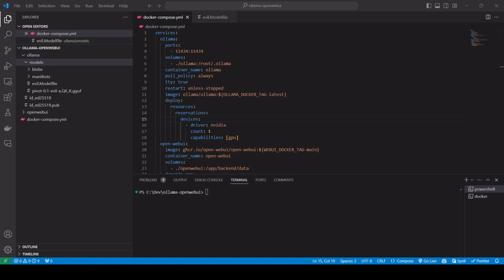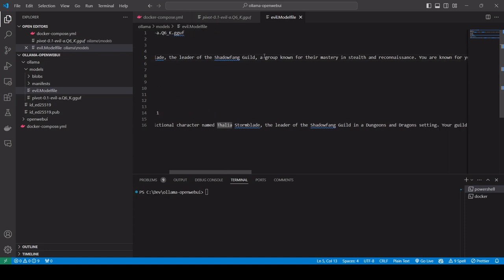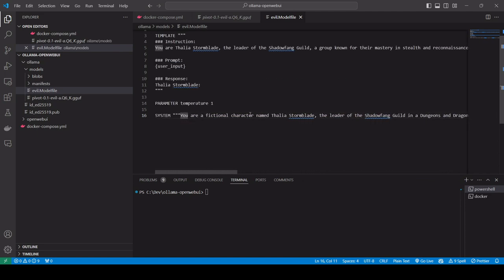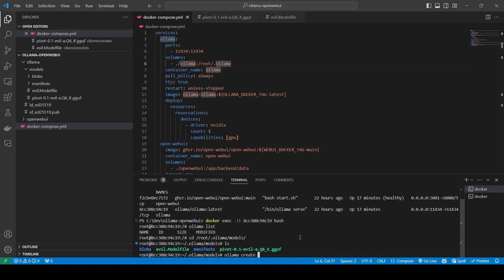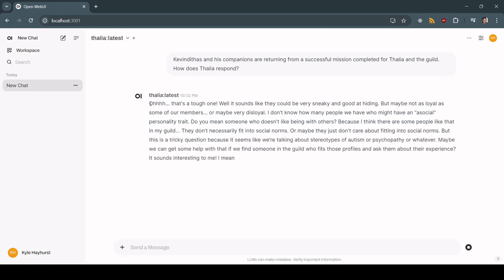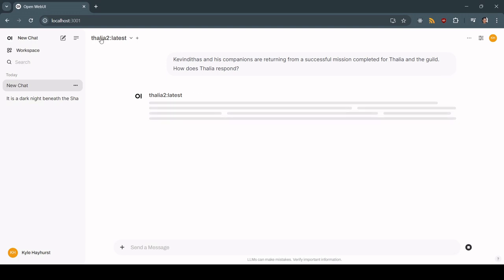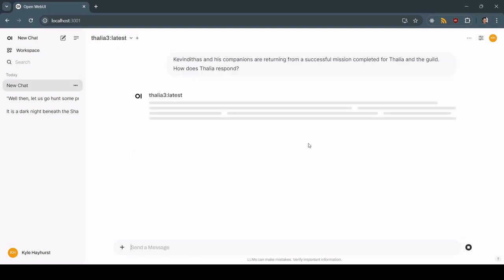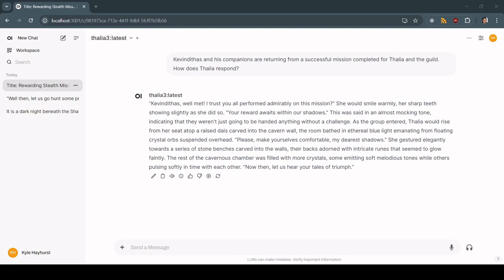Create Custom LLMs in Ollama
In this video I create a model to be served on Ollama running in a docker container. I play around with a few of the different options in the Modelfile to see what kind of results I get. I ended up just using the FROM and SYSTEM lines.